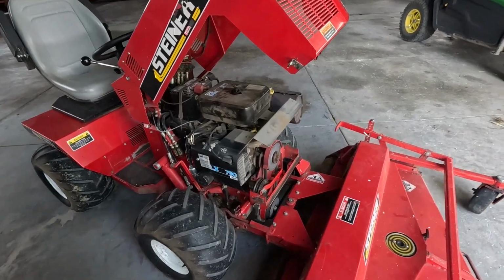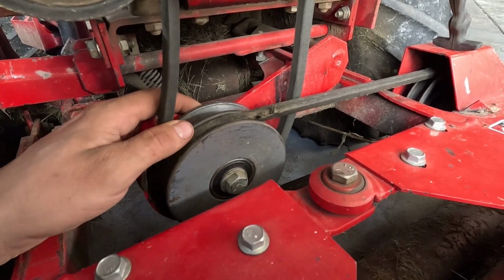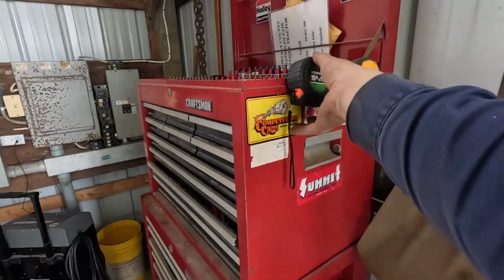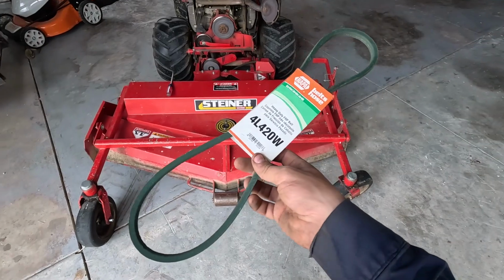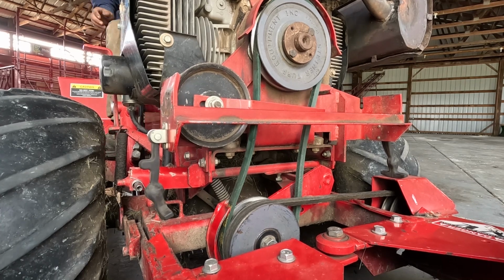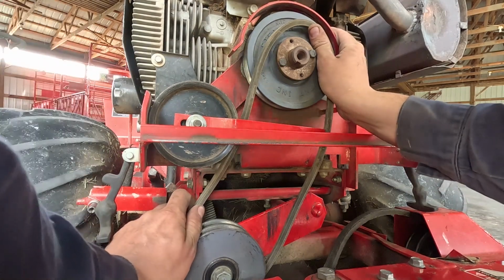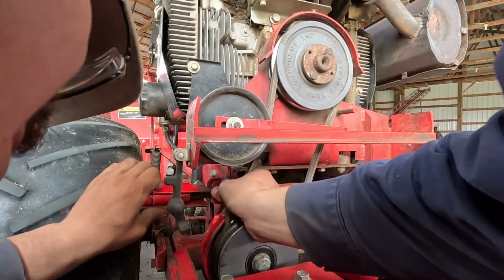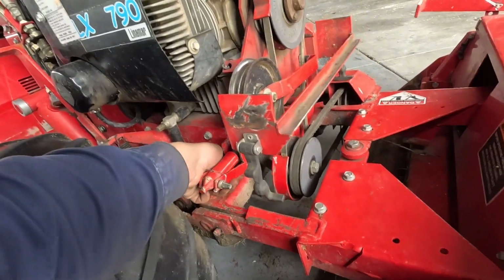I Was Half Way Right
Well.